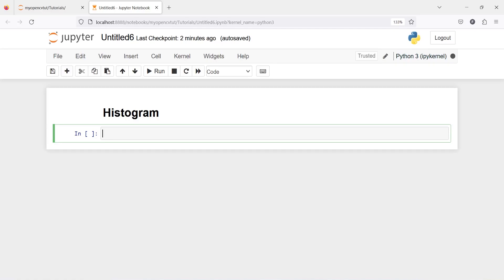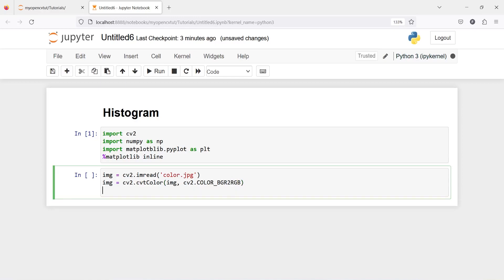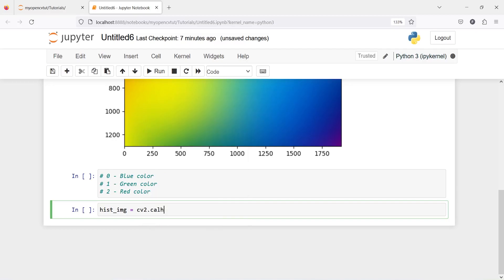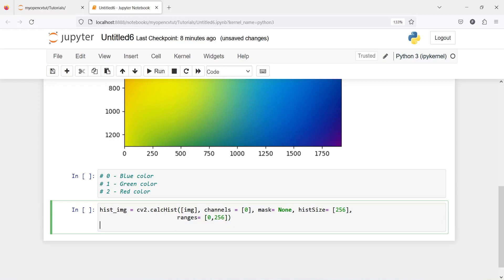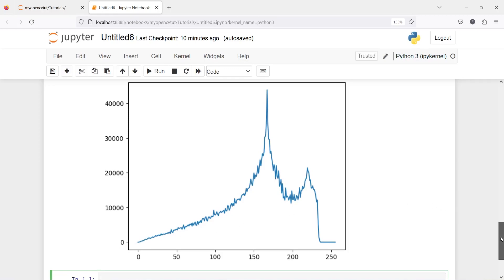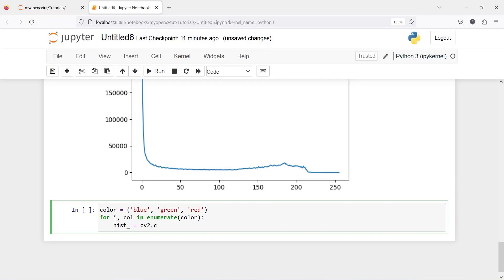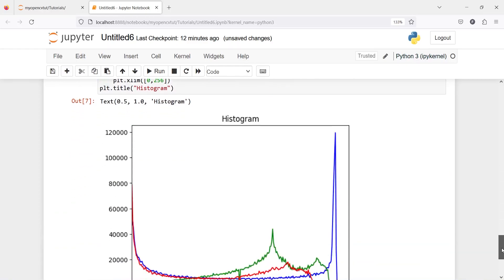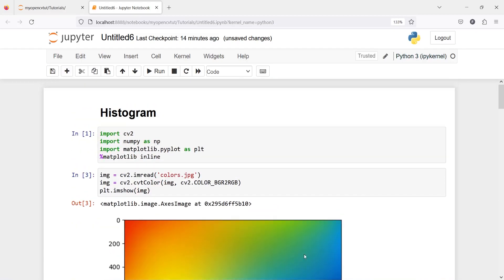OpenCV 15: Histogram of RGB Color Channel | Python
About this video: In this video, you will learn how to create Histogram of RGB Color Channel in opencv